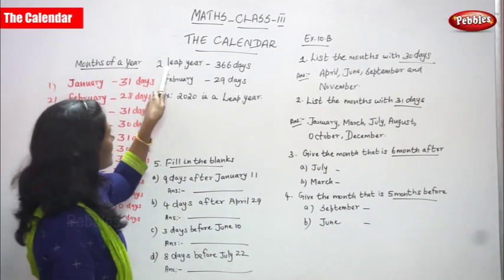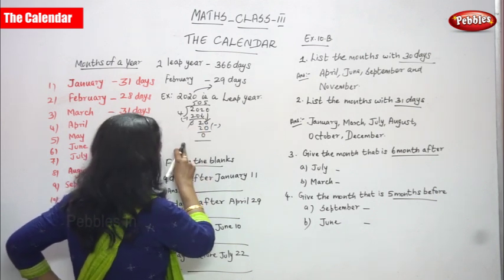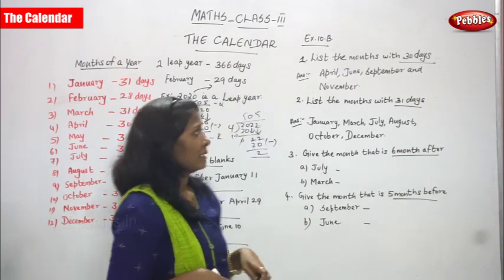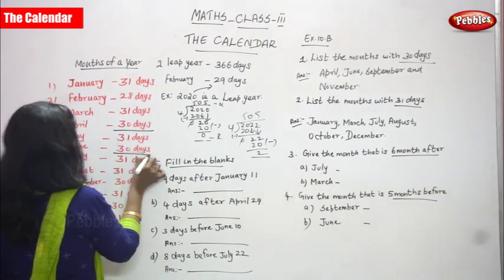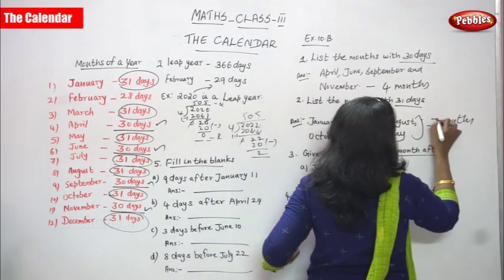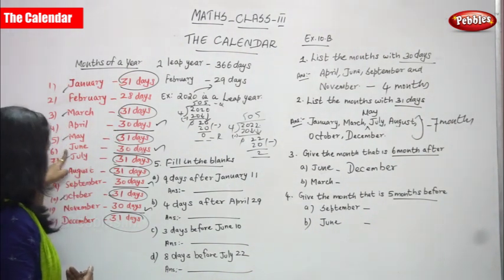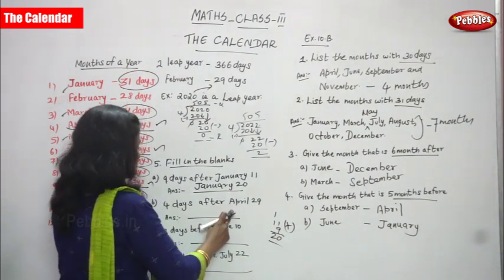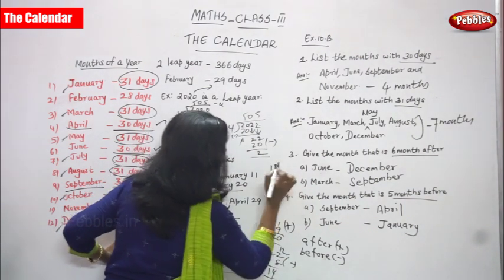3rd Std CBSE Maths Syllabus | The Calendar Part-2 | CBSE Maths Part-120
3rd Std CBSE Maths Syllabus | The Calendar Part-2 | CBSE Maths Part-120